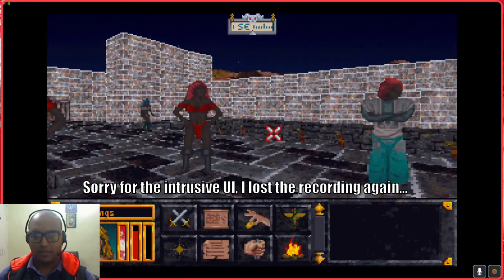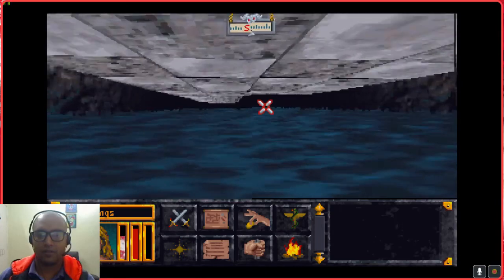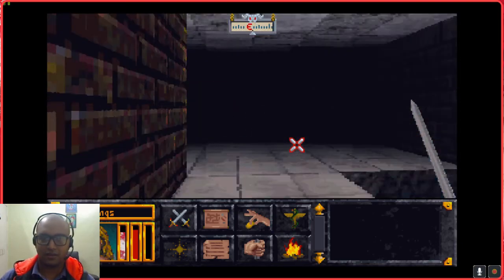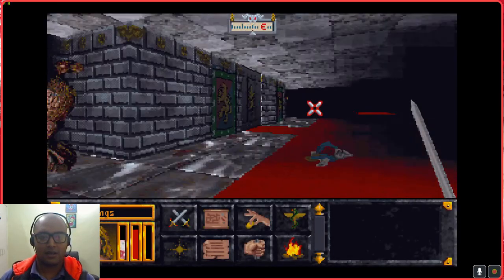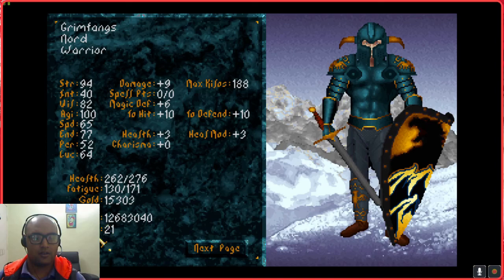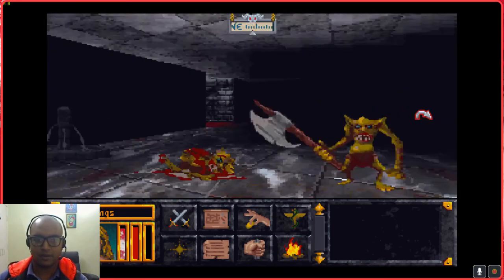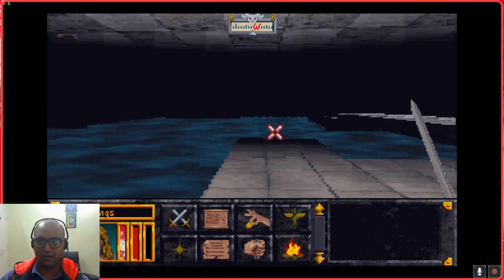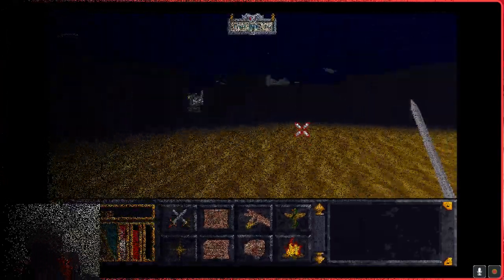Let's Play The Elder Scrolls: Arena | Part 5 Remake | Stonekeep Explored | Loot Hotspots | Full Map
This video is sort of a twist on a remake of a previous video of Stonekeep where I tried exploring the dungeon a little and failed. This time around, not only is my DOSBox configured, making it smoother and faster, my character is also the Ultimate Level 21 Nord Warrior, beating completely indomitable in battle as far as Stonekeep is concerned.

Unfortunately, my PC crashed and I lost my recording yet again, so I had to make a rip from my Twitch Account instead. Fortunately, this time around I wasn't speaking as low and had my volume levels configured for better sound clarity. I also tweaked my stream settings to ensure minimal lag, making the only intrusive piece of the streaming interface, the facecam. But hey, good for you if you like that.

This video explores the beginning dungeon of Stonekeep in all its entirety and gives a good example of the lay of the land. It will be incredibly helpful for beginners who look to get back into Stonekeep if they ever need to grind for more money anytime in the future sot hat they can head directly to the loot hotspots, loot, exit, and repeat till they are satisfied or tired. It's a good get-rich-quick scheme.

This video also serves to show the viewers where they might have trouble as beginners and where they won't have as much trouble once they're more advanced.

We'll be back to our Altmer Mage build in our next episode of Elder Scrolls: Arena.

00:00 Intro
01:27 Stonekeep!
02:40 Loot Room 1
03:01 Loot Room 2
03:17 Loot Dorm
05:10 Sack of Gold
09:02 Prison cells
10:52 Dangerous Cellars
17:45 Loot the Royal Bedchambers
20:07 Swimming in a watery grave
29:25 The Pool Area with an Iron Key
35:12 Biggest Loot Area
41:57 Parting Words